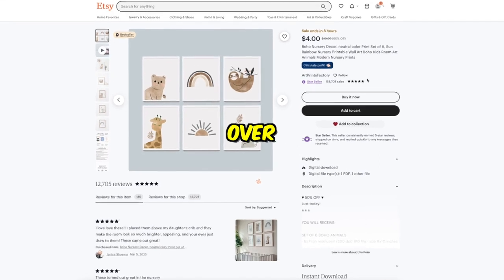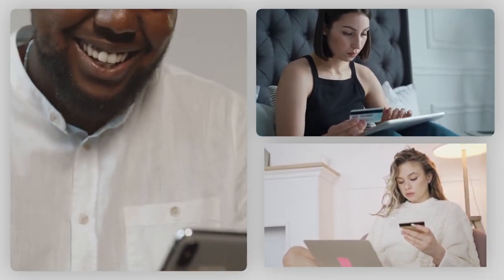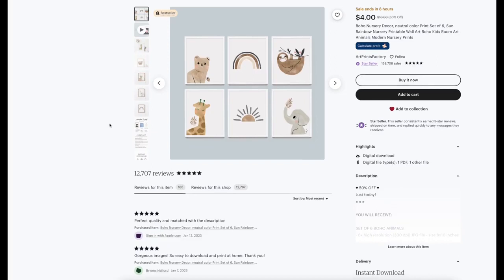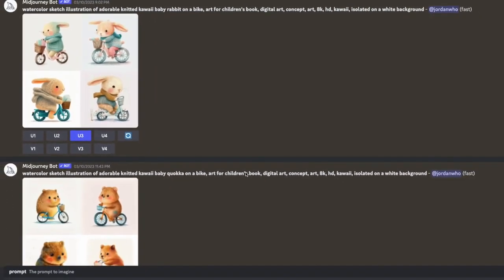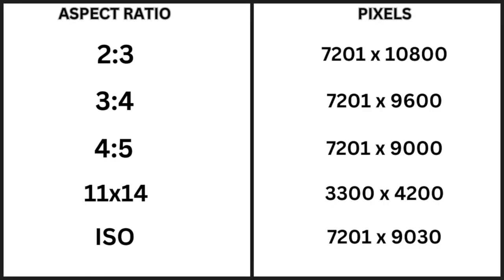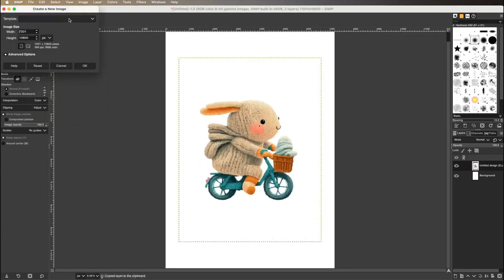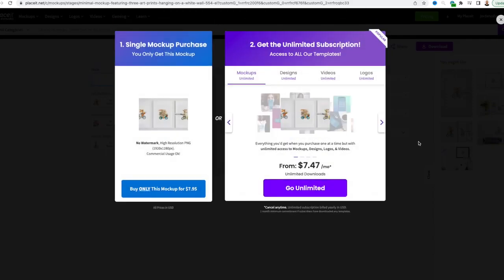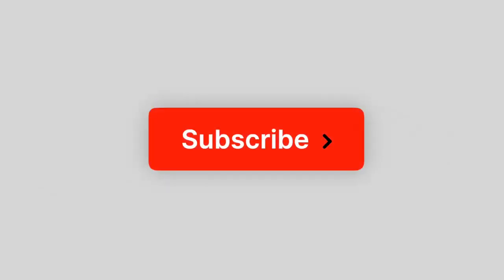How To Make Printable Art To Sell On Etsy Using Midjourney - $500 day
How to create and sell printable art on etsy using AI tools like Midjourney. You can also apply this same concept to sell on your own shopify store. Printable art is one of the hottest selling things on etsy, and with the help of AI tools, now its easy for ANYONE to do it, regardless of your skill level.